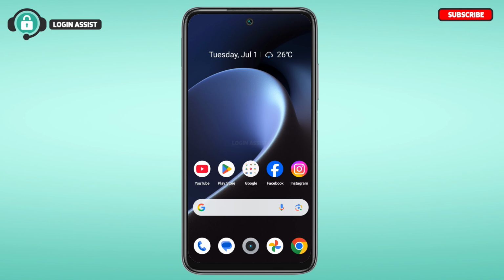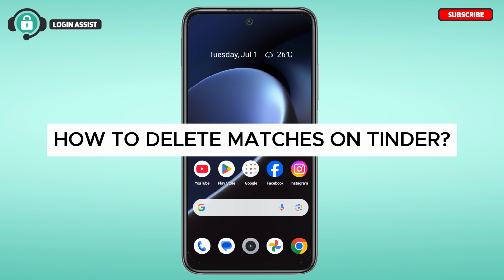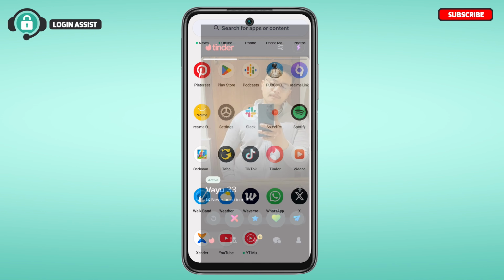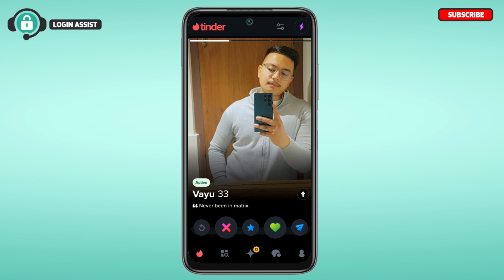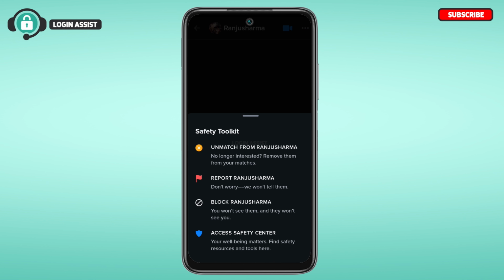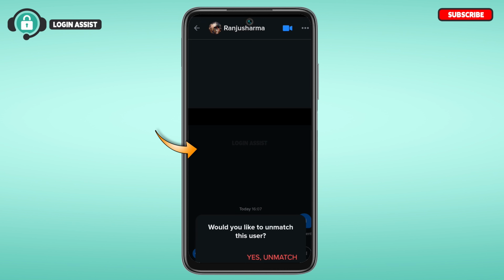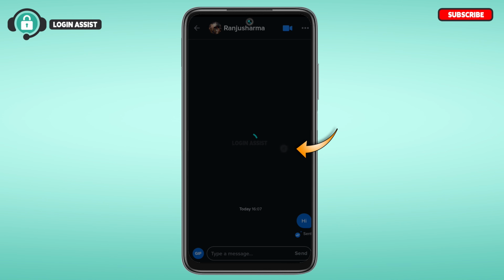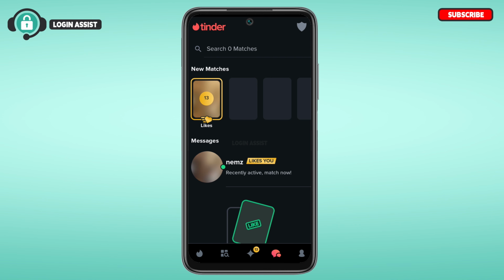How To Delete Matches On Tinder 2025 | Remove Tinder Account Matches | Tinder Dating App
Don't know how to delete your matches on Tinder? Watch this tutorial video for the process and steps to delete matches on a Tinder account. You can unmatch with the user to remove Tinder account matches.